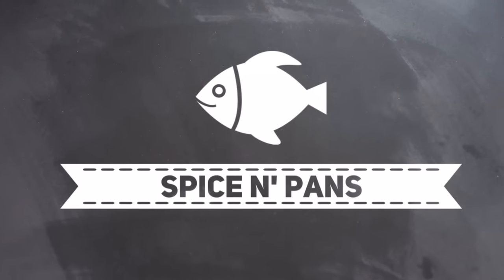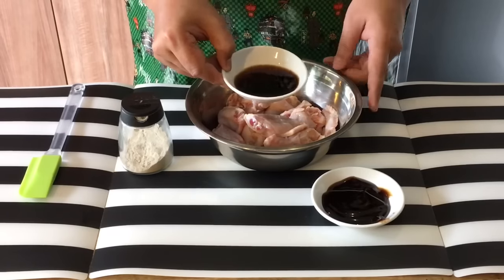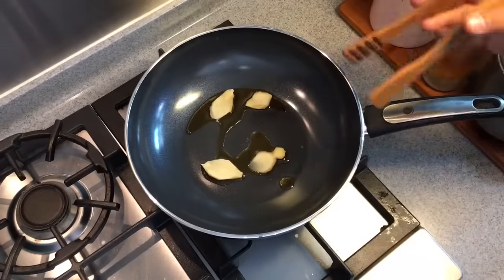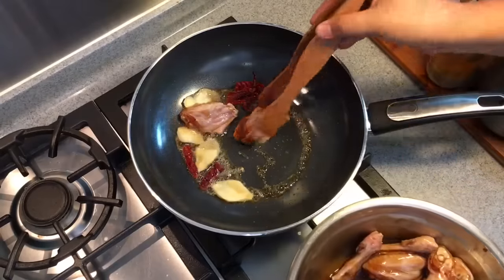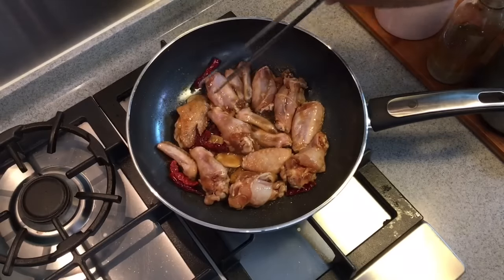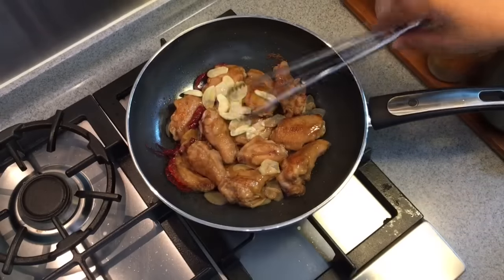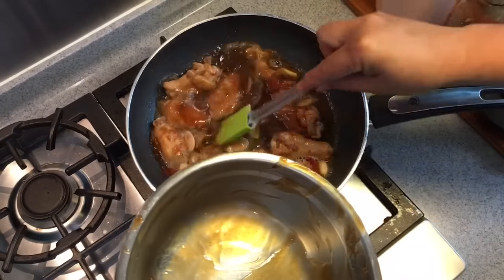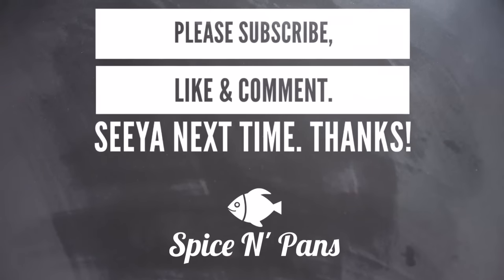EVEN KIDS CAN COOK Braised Cola Chicken Recipe 可乐鸡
[Braised Chicken/ Cola Braised Chicken]

Although using regular cola to braise chicken wings isn't a new technique, this method is quite uncommon  - at least for us. The reason why cola makes an excellent ingredient for chicken braising is because it not only acts as a meat tenderizer, the caramelisation of the cola also brings a sweet nutty flavour to the chicken.

Refer to the ingredient list below or go for your easy reference.

xoxo
Jamie

Ingredients:
Serves 4

Marinate for chicken wings
5 pieces of chicken wings
2 tablespoons of Chinese cooking wine
2 tablespoons of light soya sauce
2 tablespoons of oyster sauce
A few dashes of pepper

Braising gravy for the chicken wings
1.5 tablespoons of sesame oil
4 slices of ginger
4 pieces of dried chilli - soaked
3 cloves of garlic - sliced
1.5 cups of regular cola
1 tablespoon of premium dark soya sauce